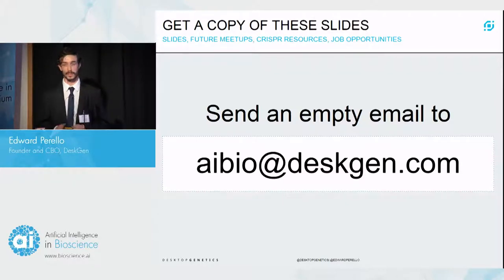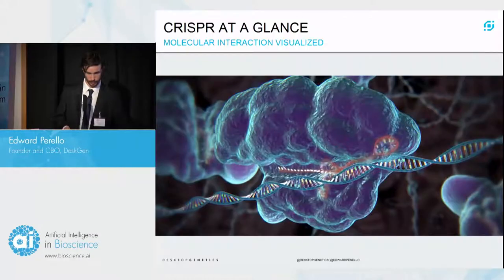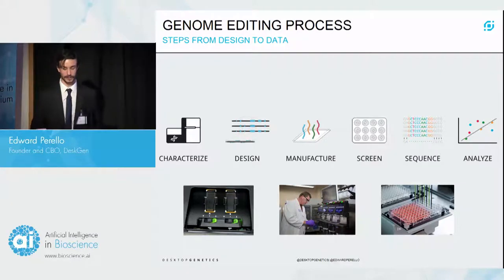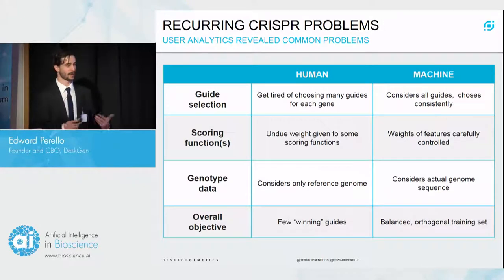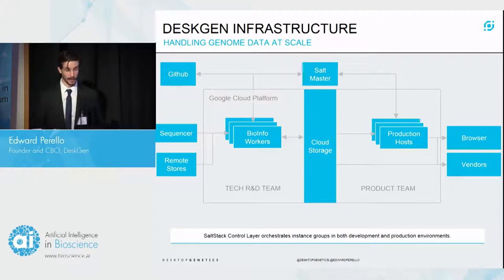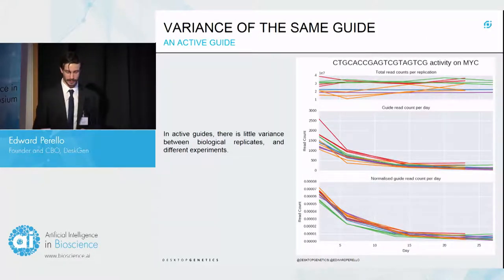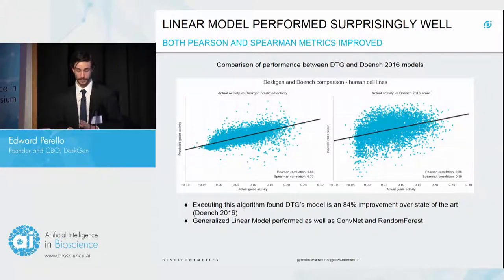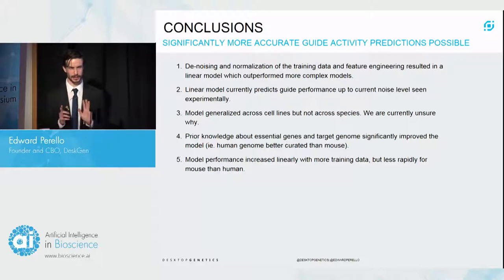BIOAI2017 Edward Perello, Desktop Genetics: DeskGen AI for CRISPR Genome Editing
If you are interested to hear more about the advancements of Artificial Intelligence in Bioscience, join Special Interest Group on Artificial Intelligence in Biomedicine

Modern genome editing techniques such as CRISPR-Cas9 are revolutionising the way we discover and treat the root genetic causes of disease. This talk will provide a general, software-centric introduction to the exciting area of genome editing, describe the central string search, machine learning, and data management problems involved, and review how frameworks and libraries are used today to solve these problems in Production in order to benefit human health.